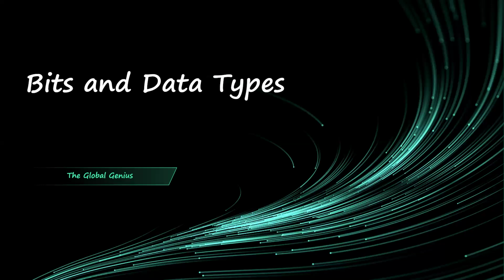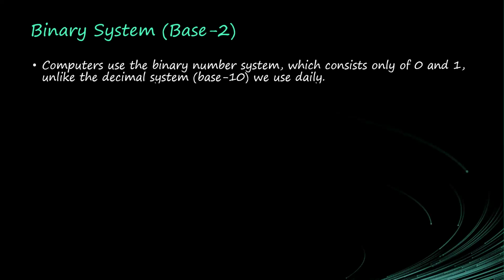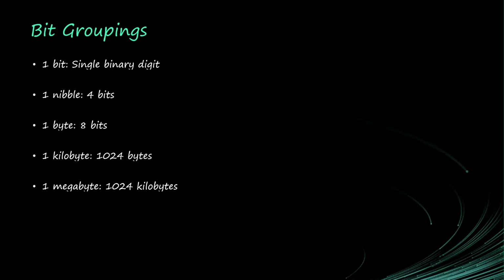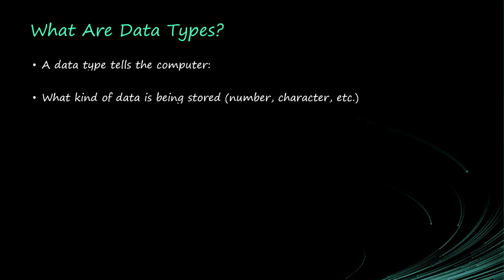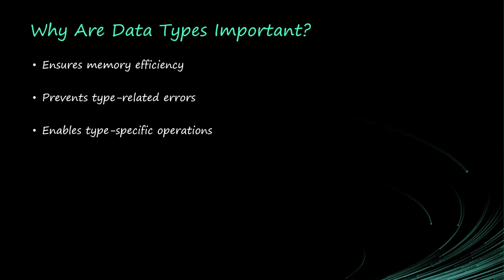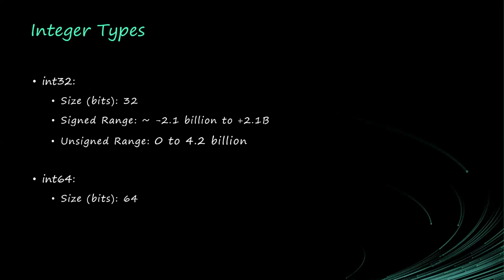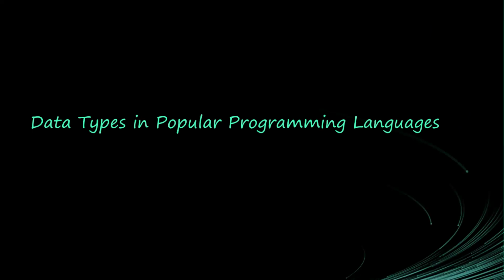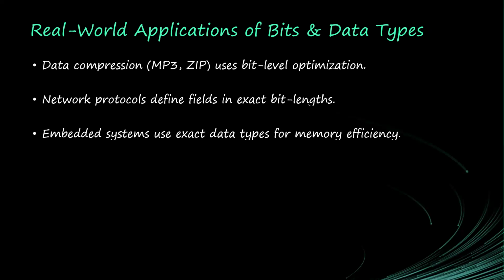Bits and Data Types